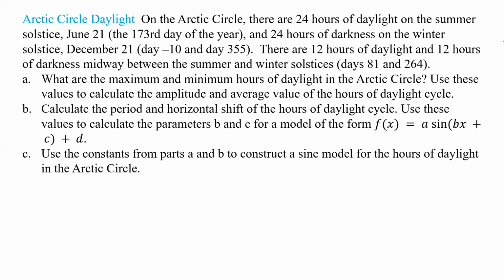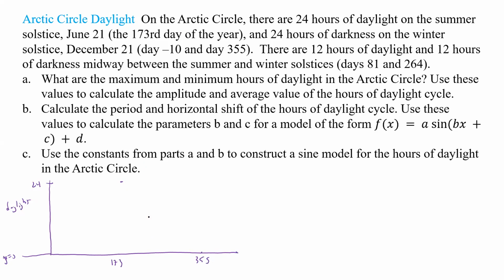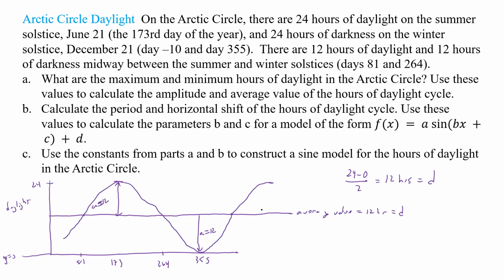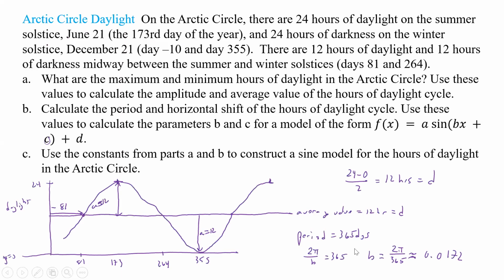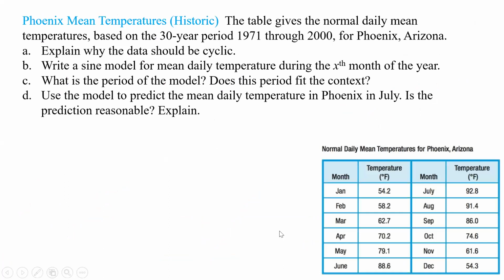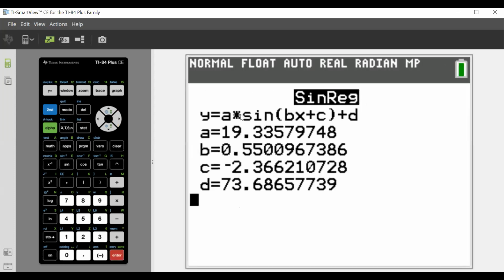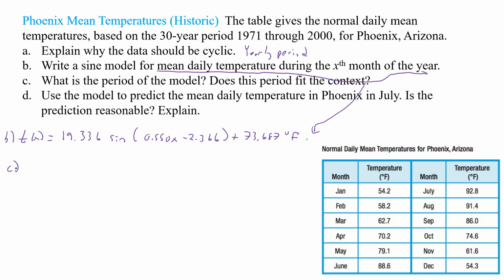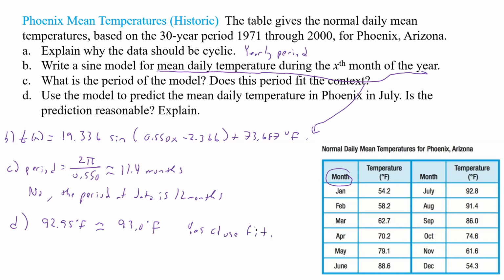1.12 Lecture Pt IV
Lecture:  1.12 Cyclic Functions and Models Pt IV